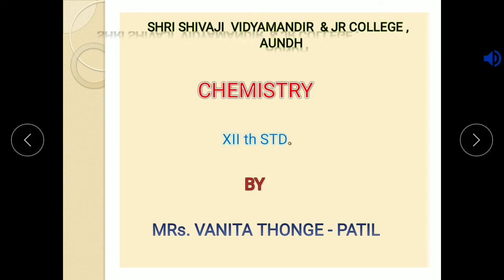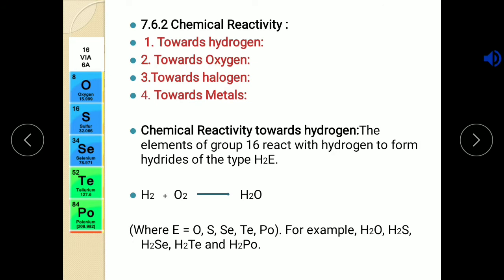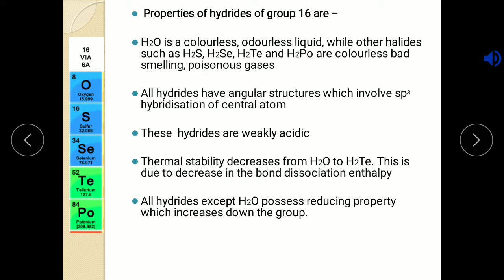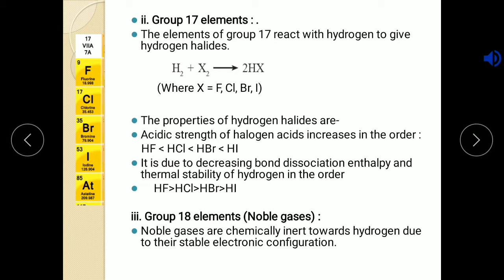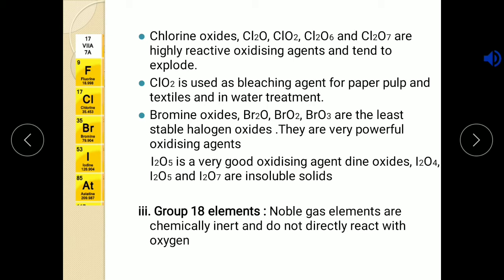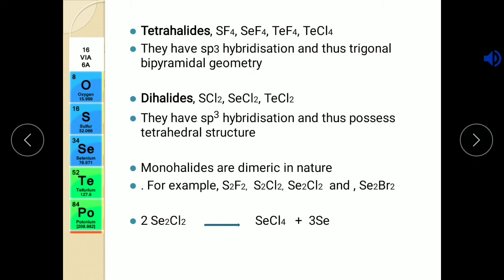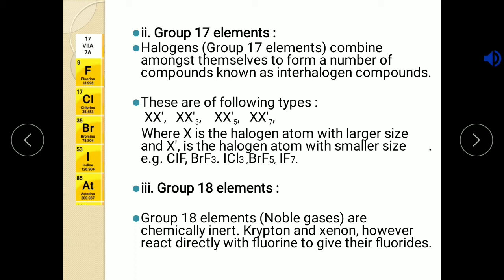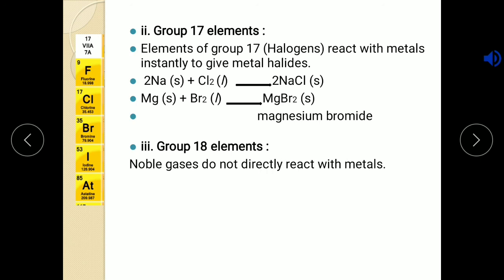Elements of Group 16 17 AND 18(Session 6)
Chemical Reactivity of elements towards general reagents